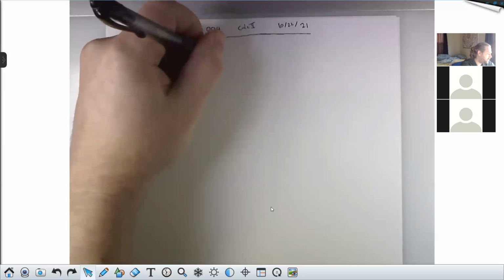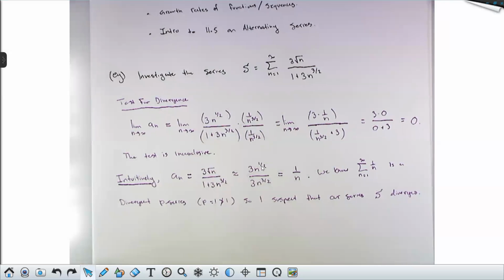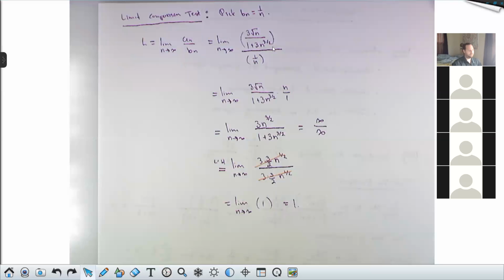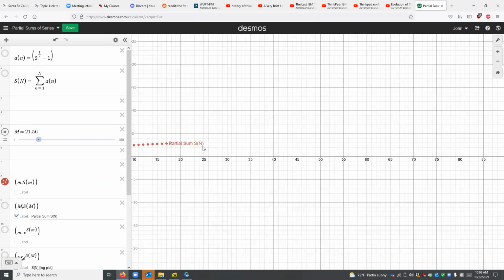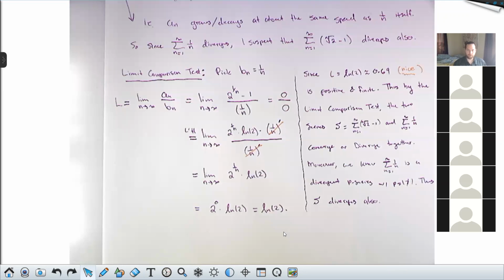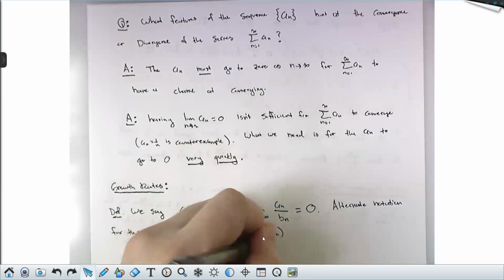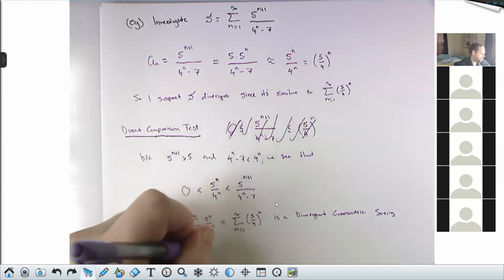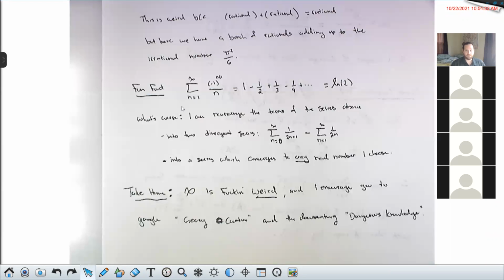MAC2312.004 Lecture 10.22.21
More Direct and Limit Comparison Test problems, Growth Rates, Intuition behind convergence and divergence of infinite series.